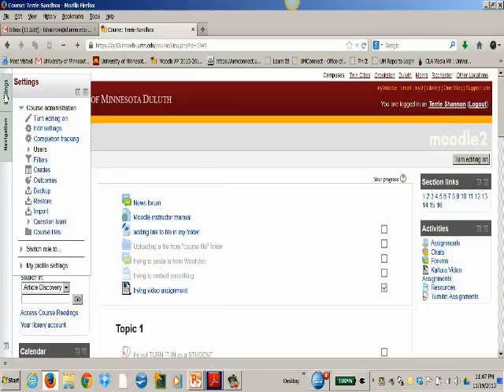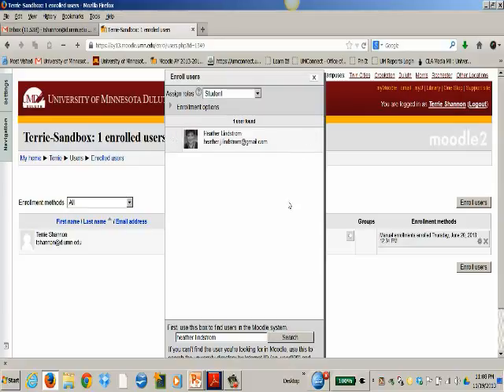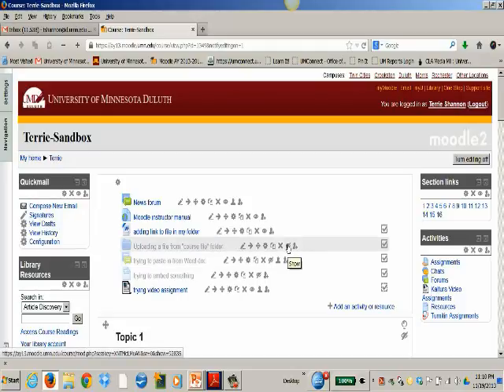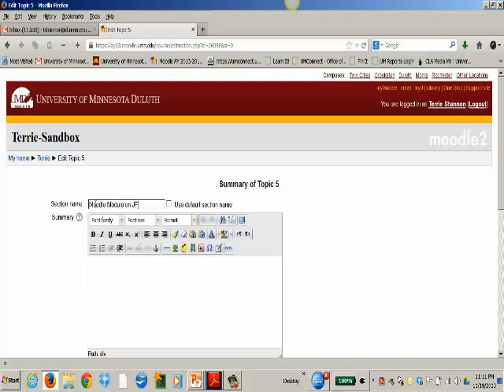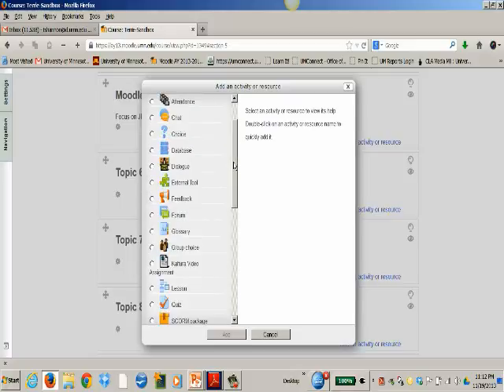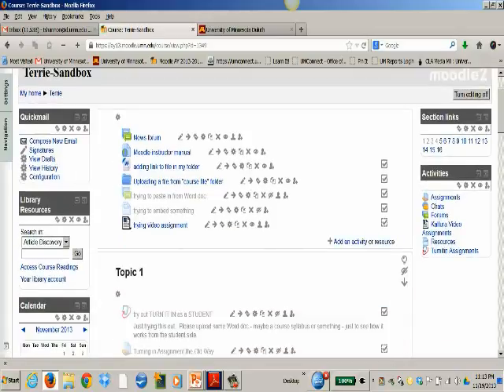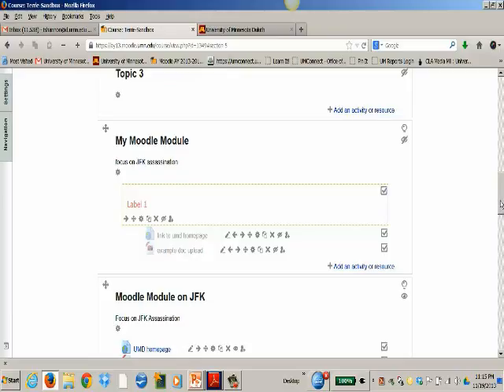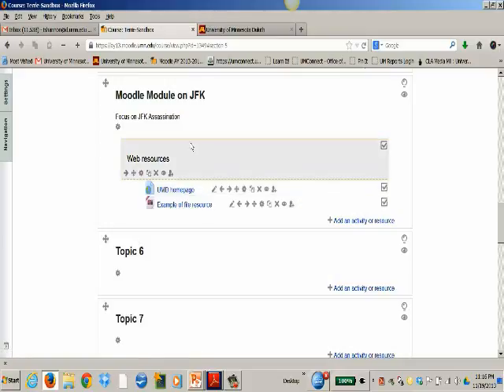Terrie Moodle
Moodle Instructions